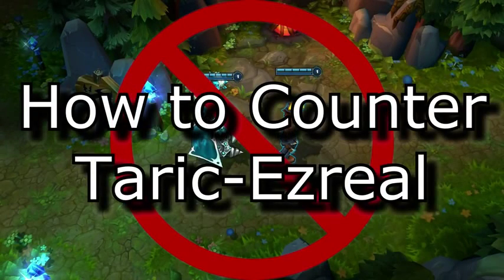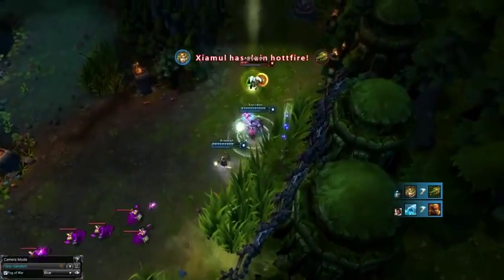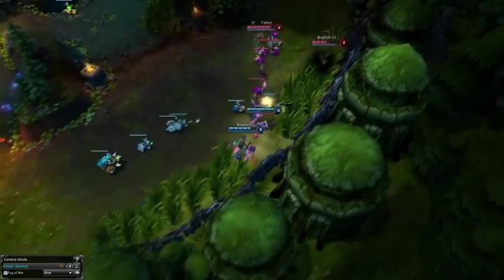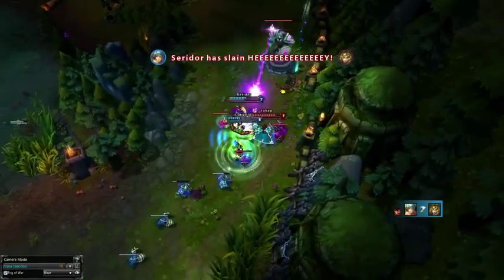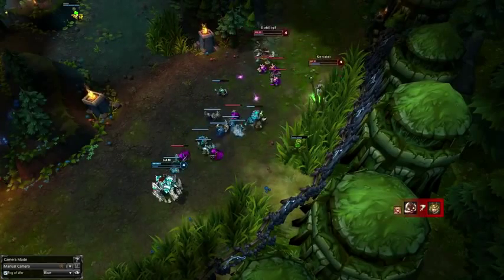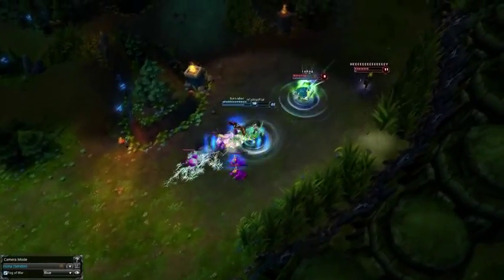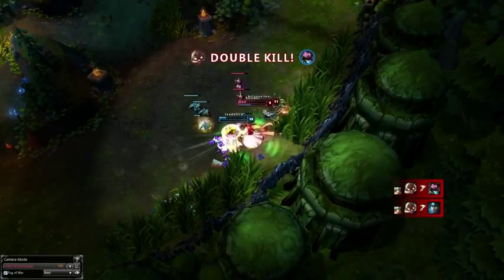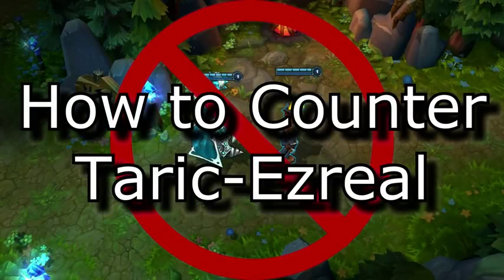How to Counter Taric Ezreal League of Legends LoL Champion Duo Guide